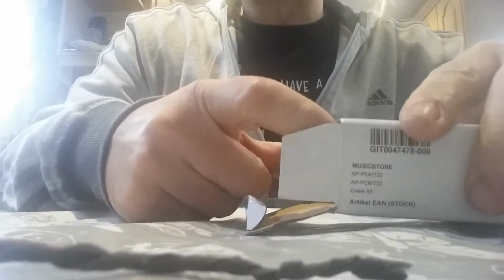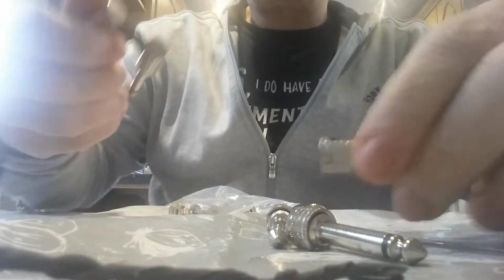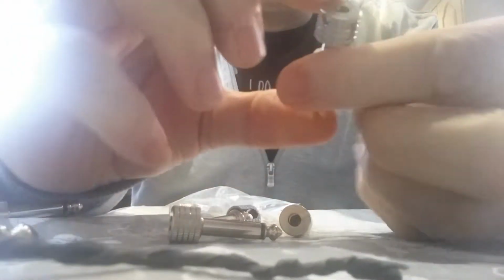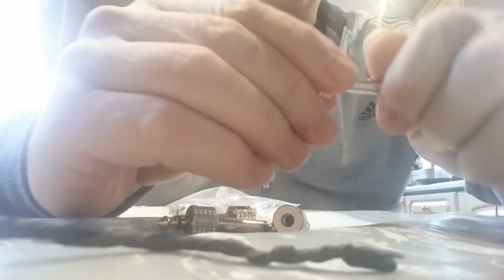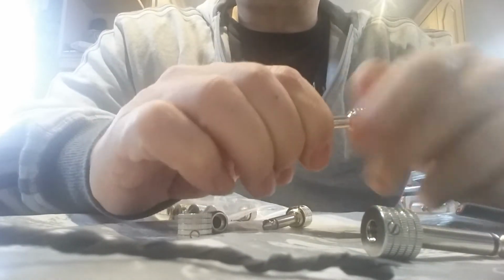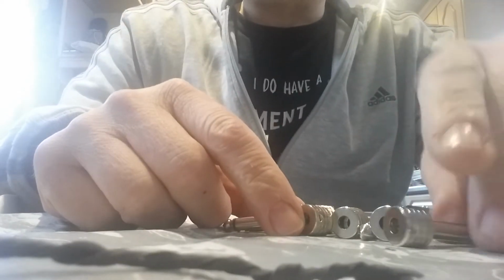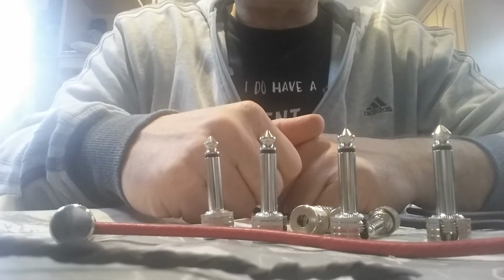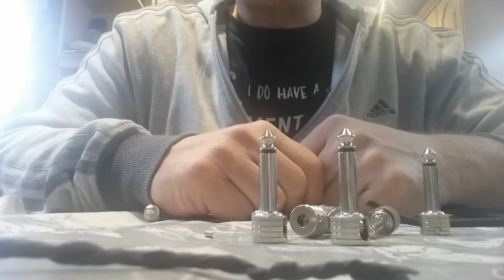Fame solderless patch leads compared to george l's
Spolier alert 1/4 the price but no where near 4 times as bad as my George L's. You can buy these from dv247 for around £19.00 delivered per set.
Set includes stripping tool..(ooer) small scredriver. 10 1/4 solderless jack plugs (rt angle and straight capable) and some colour stickers.
If they work...an utter bargain.